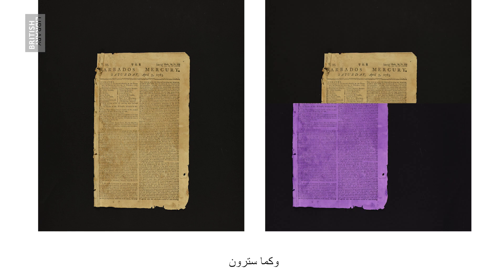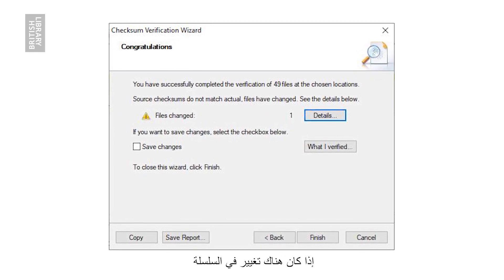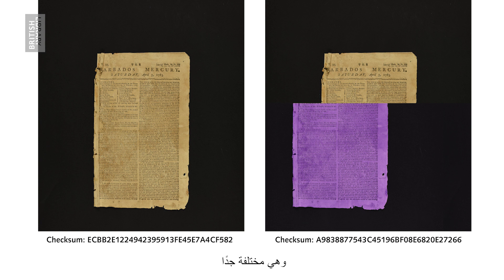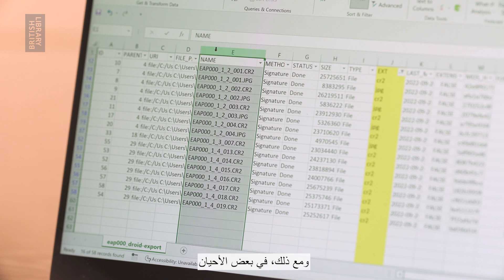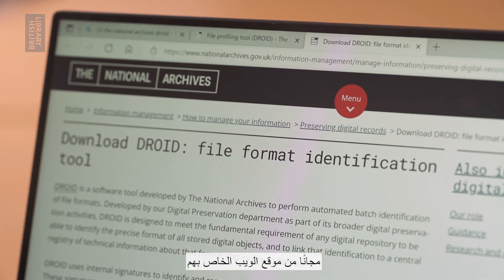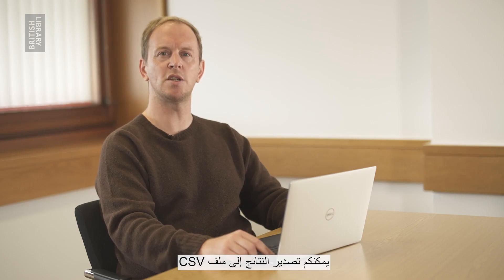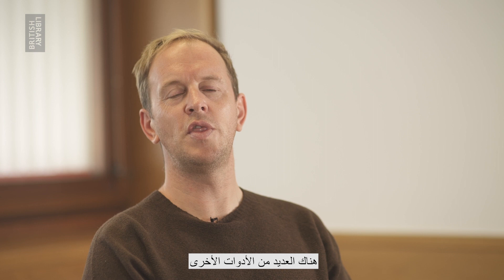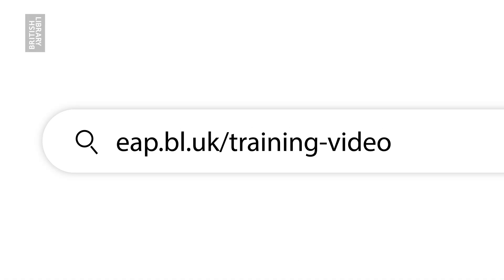Digital Preservation: Tools (Arabic)